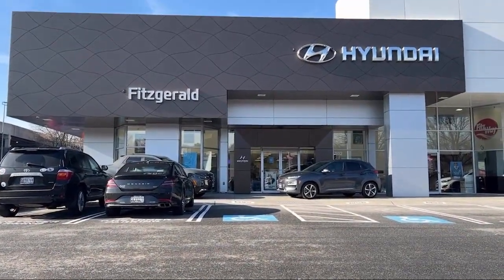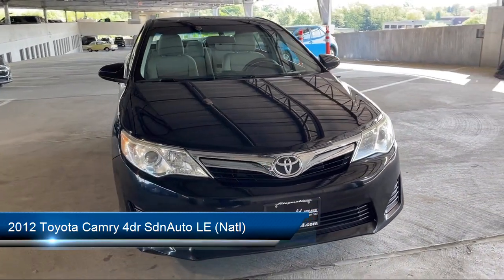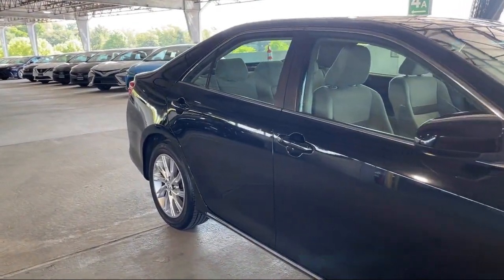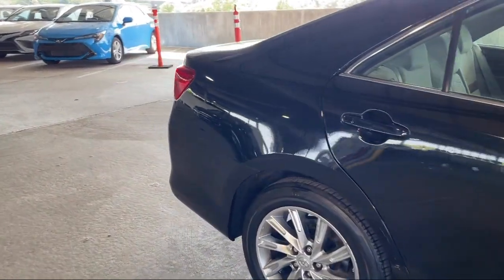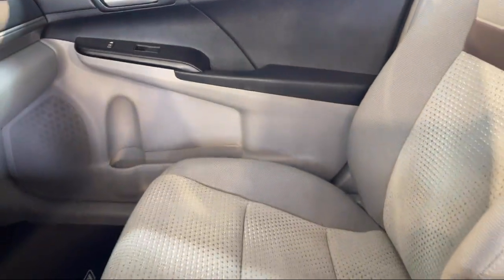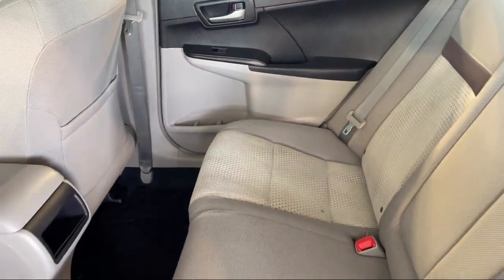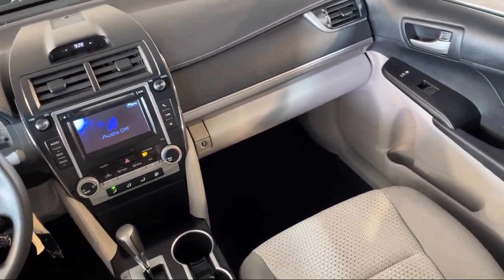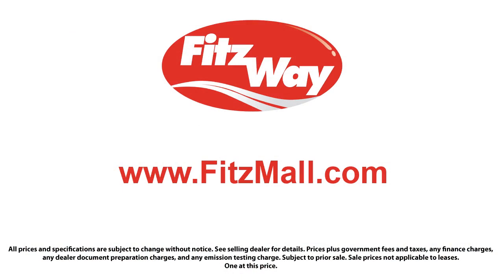2012 Toyota Camry 4dr SdnAuto LE (Natl) Gaithersburg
2012 Toyota Camry 4dr SdnAuto LE (Natl) - Stock Number: H304982A - VIN: 4T1BF1FK3CU007670.